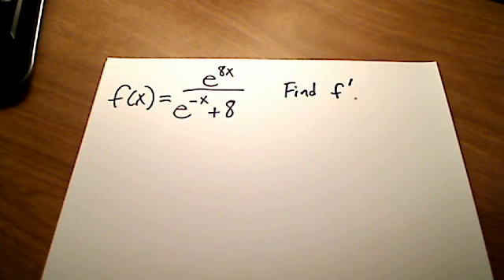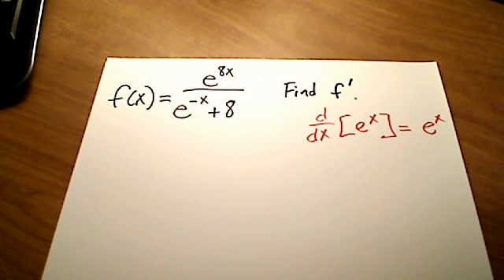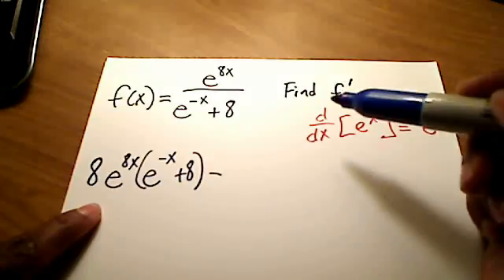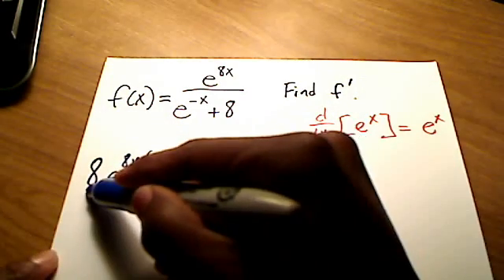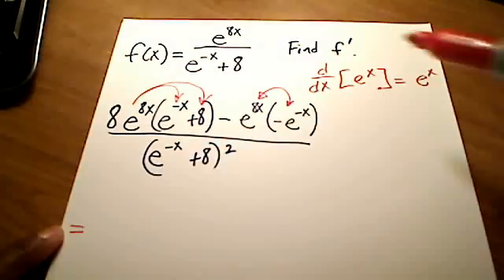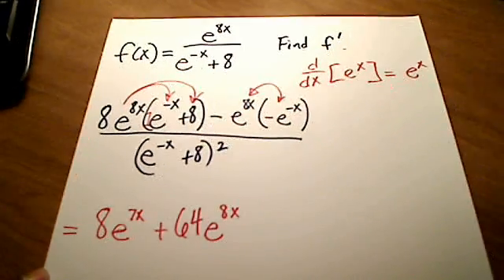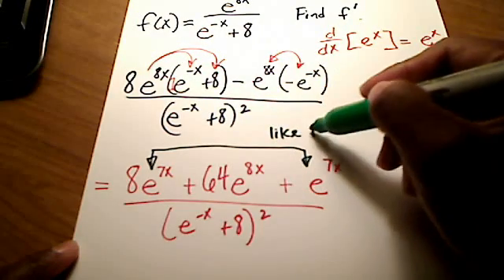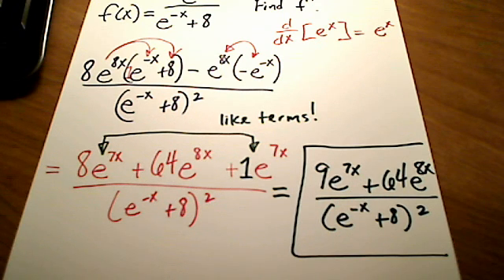Calc I: Derivative of e^x using Quotient Rule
Demonstrates the derivative of e^x using the Quotient Rule and the Chain Rule.